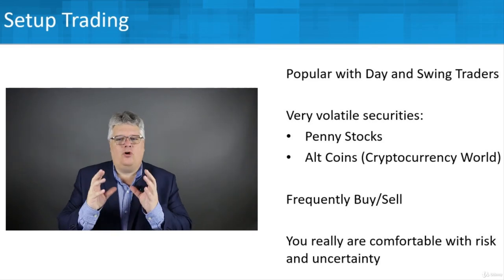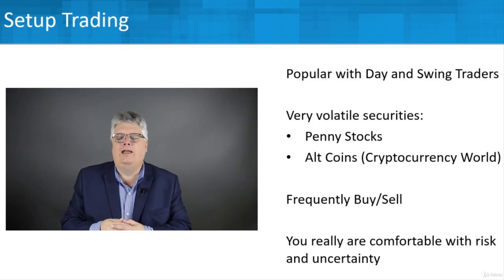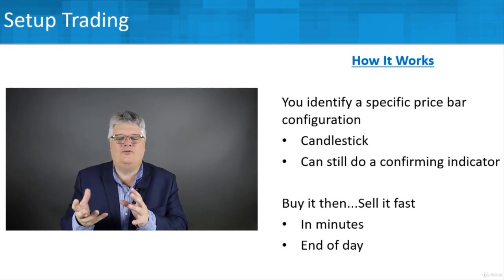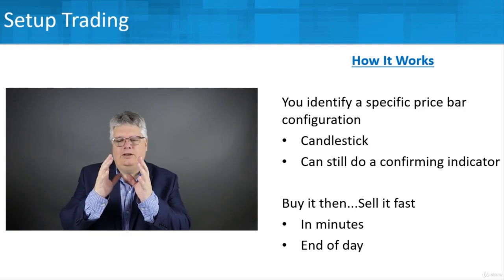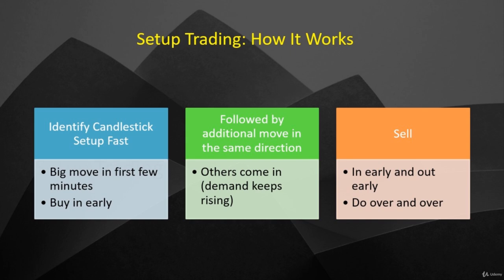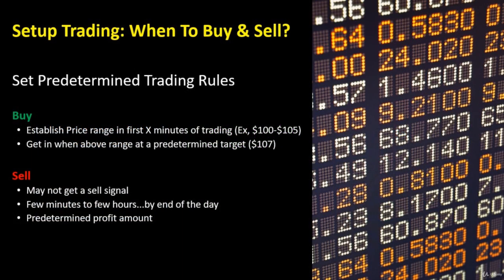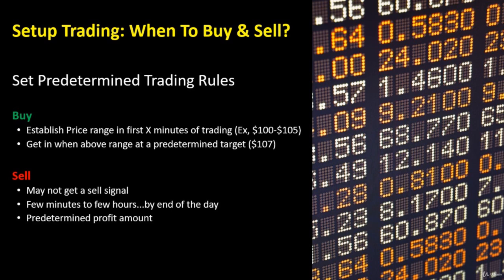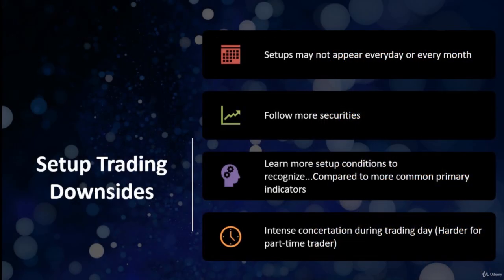086 Setup Trading - Stock Market Trading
086 Setup Trading​ - Stock Market Trading The Complete Technical Analysis Course